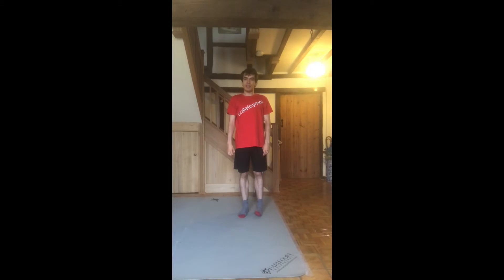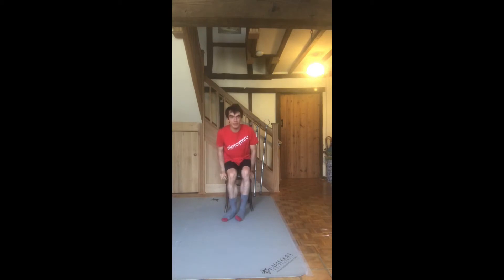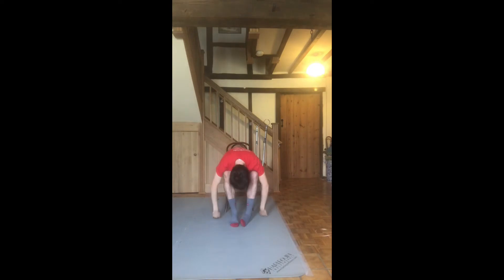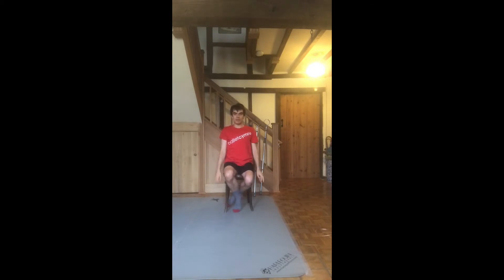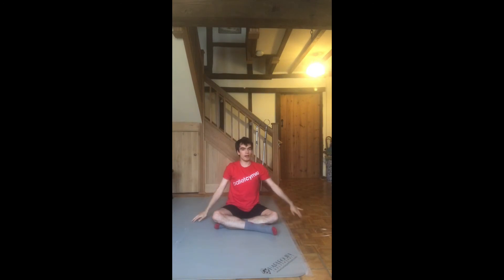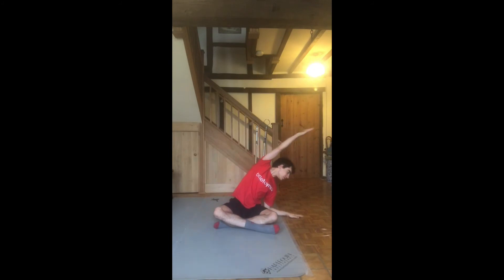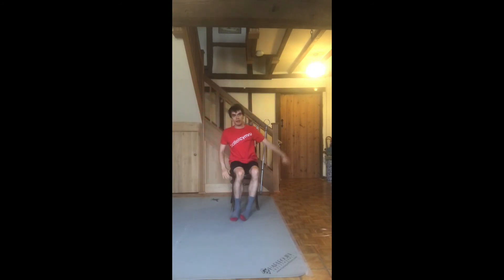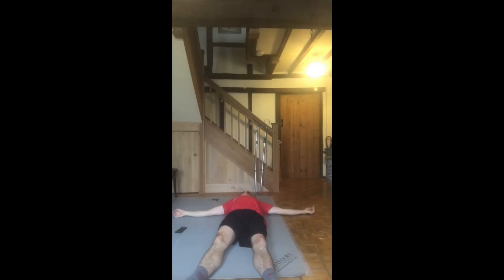Ballet Cymru Online Tutorials day 76 Stretch and relaxation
Join Joe in some stretch and relaxation exercises